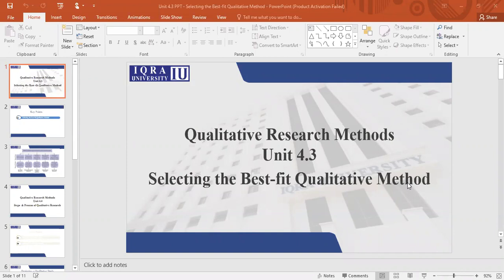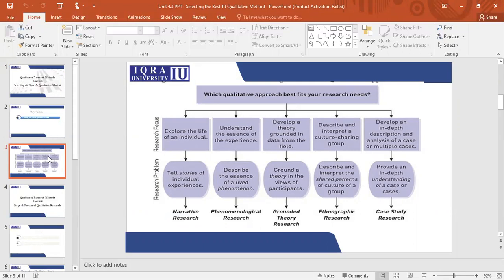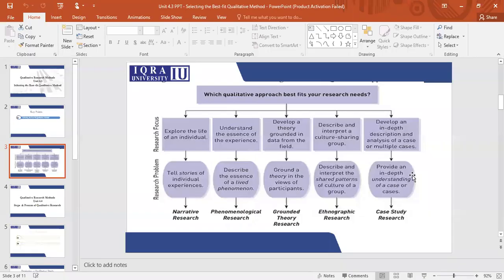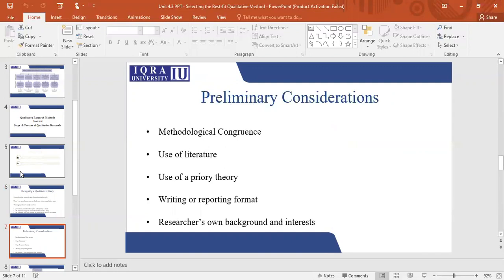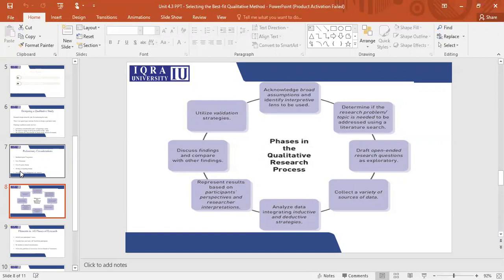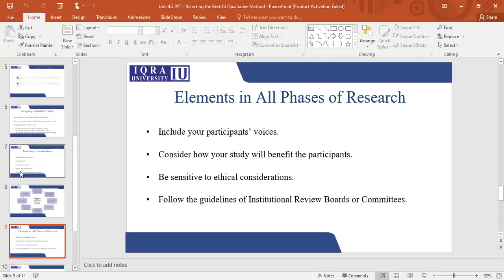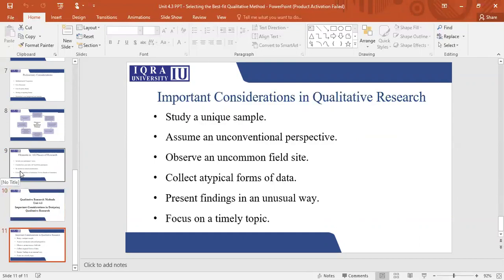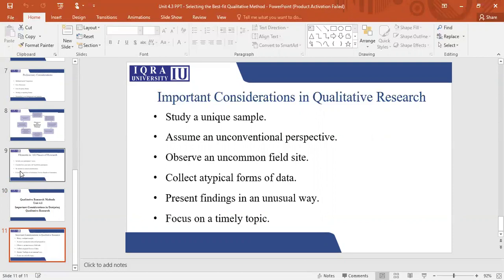Unit 4.3-4.5 Research Problem and Research Design in Qualitative Research